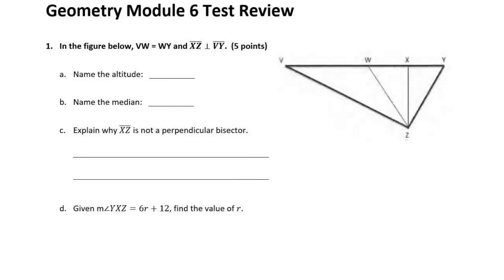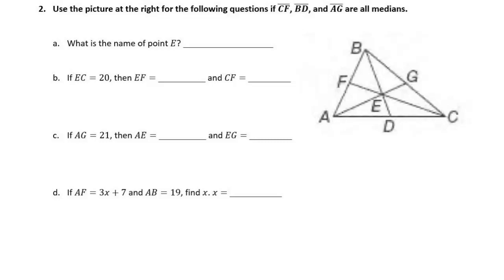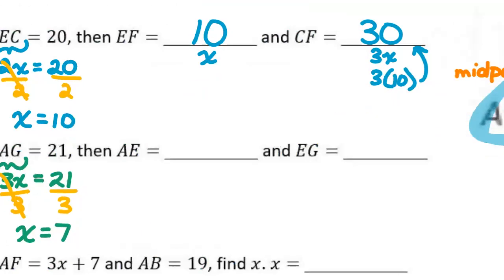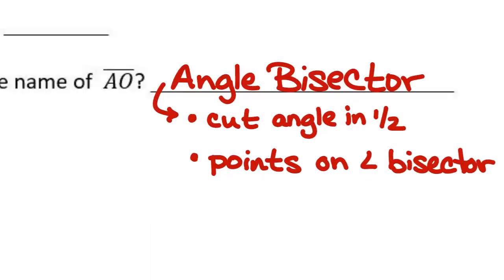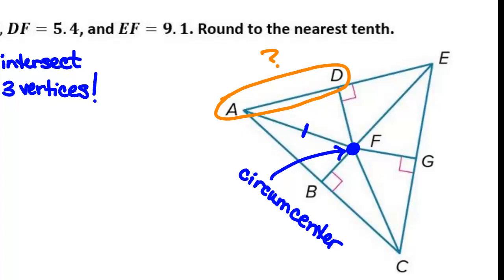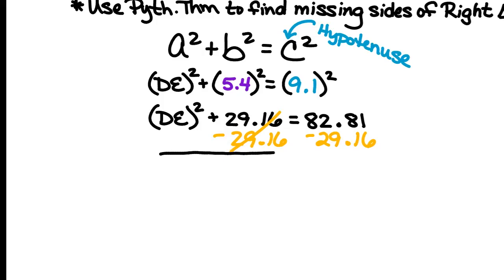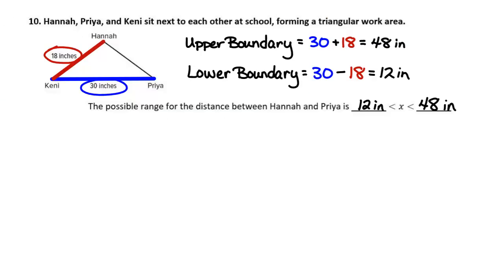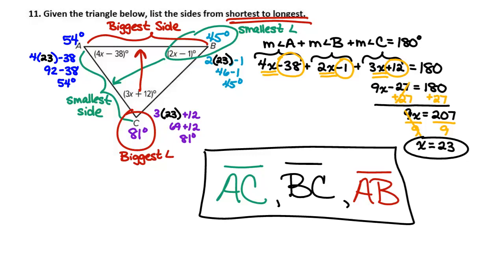Geometry Tuesday 12-12 (7th Period) Review for Module 6 Test (Day 2)